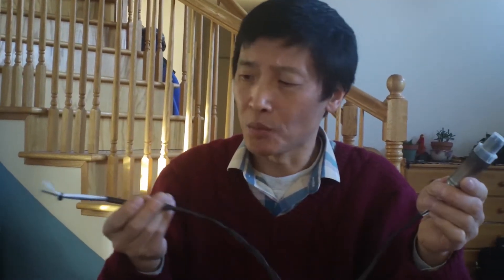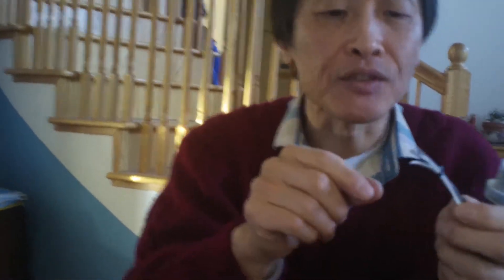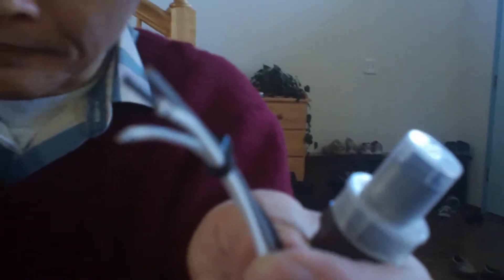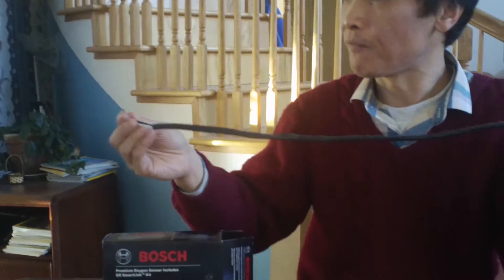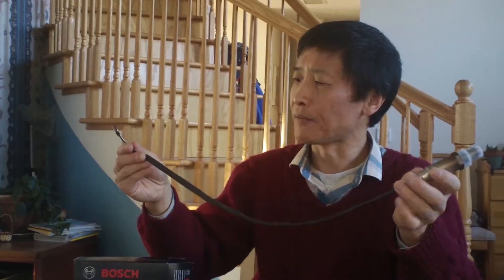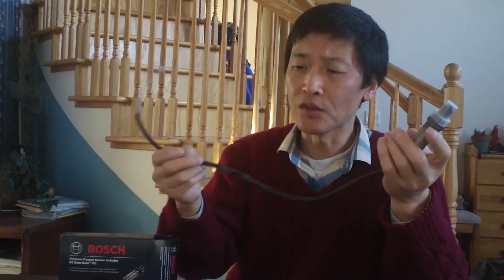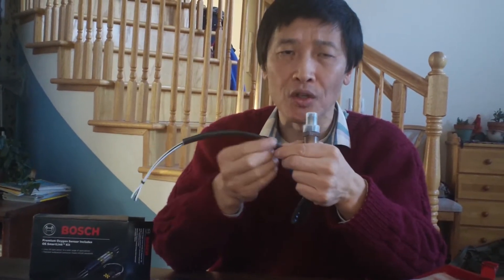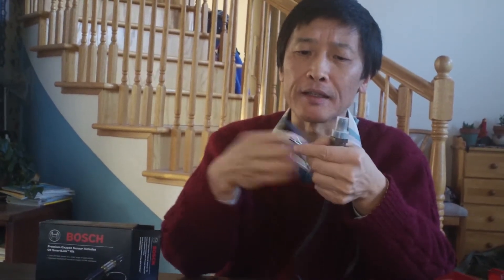Is Bosch Universal Oxygen Sensor Installation Video Correct?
Is Bosch Oxygen Sensor Installation Video Correct?
Bosch is a big company. In its youtube installation video dated Aug 8, 2012 it showed animation of air flow along electrical wires with the instruction:  "It is critical to understand that in order for the oxygen sensor to work properly air must be drawn into the sensor through the connecting wires.  Therefore you must not solder the wires together. Doing so will result in a malfunctioning sensor."  Is Bosch correct? Can air travel inside electrical wire or outside electrical wire? It is more than a year and the video has more than 10k views, but no one has pointed out the mistake, or is it me who is making a mistake?

Either this $56 sensor is the invention of the century or that animation of blue air is 200% wrong!

Let's see whether internet can bring the truth to light.